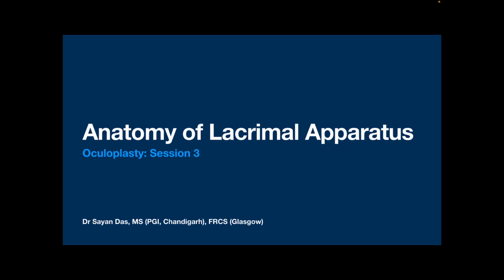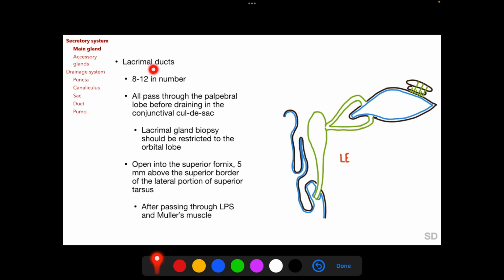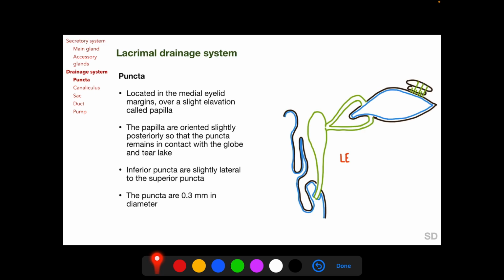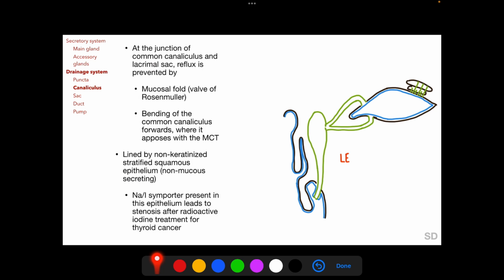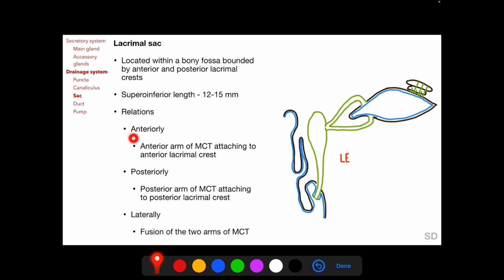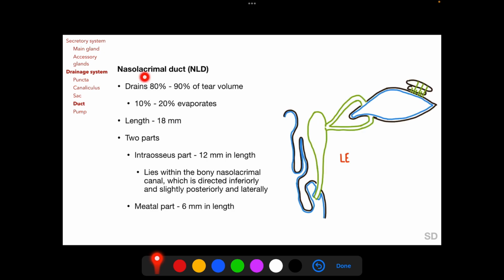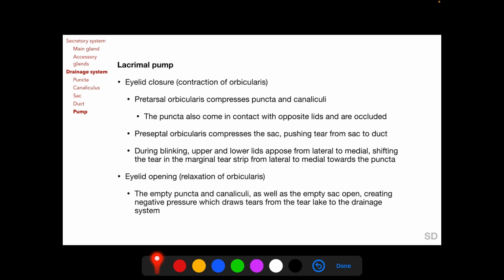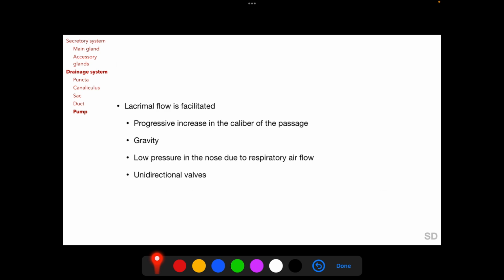Oculoplasty: Session 03: Anatomy of Lacrimal Apparatus